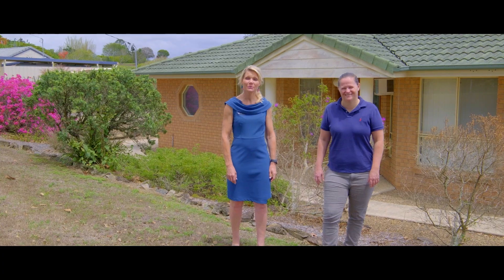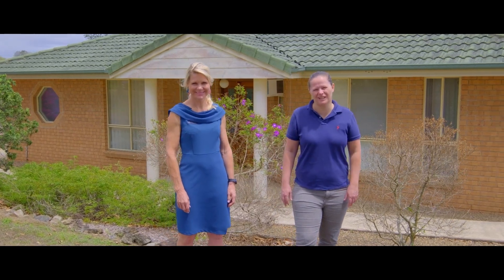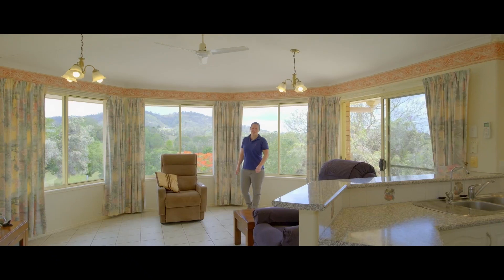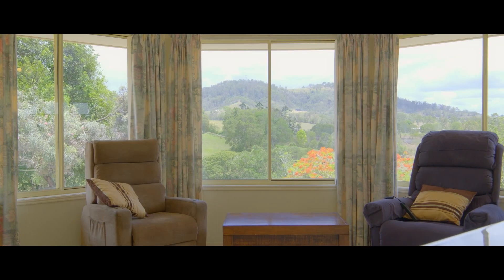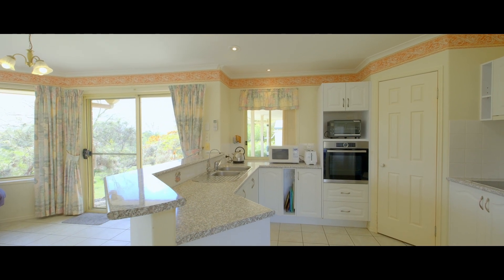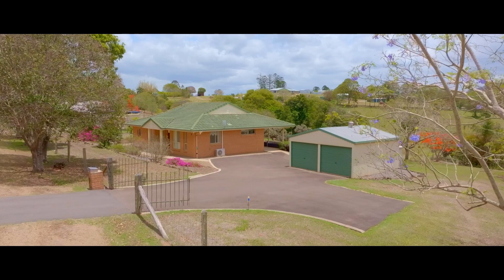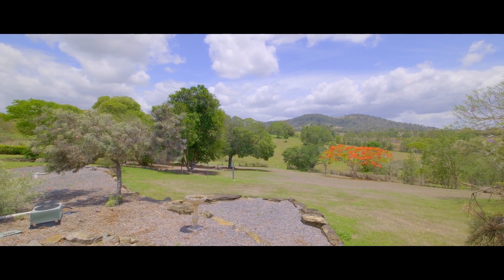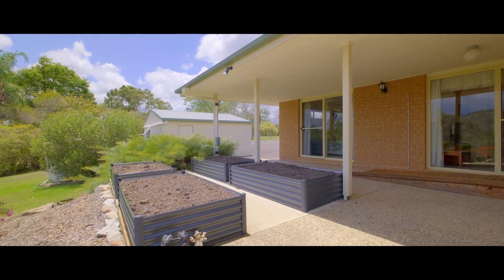151 Rammutt Rd Chatsworth